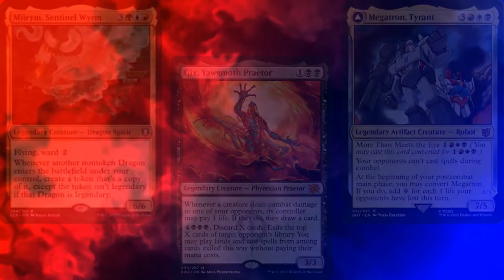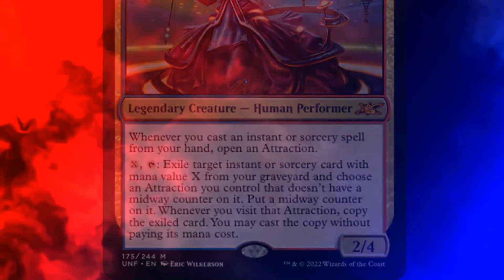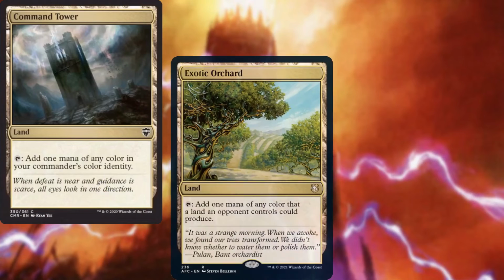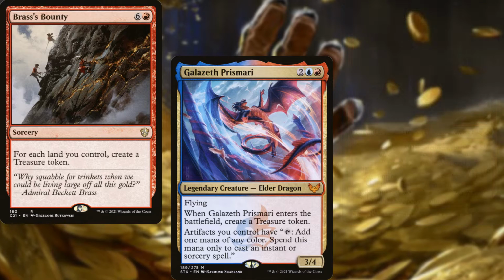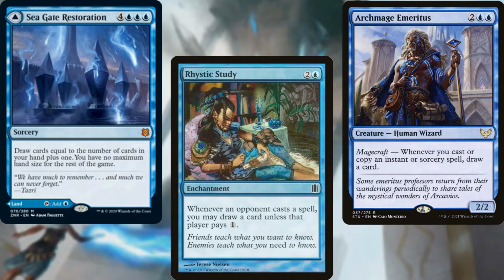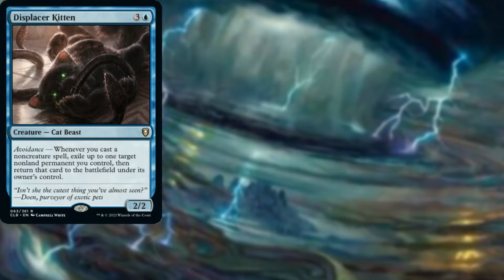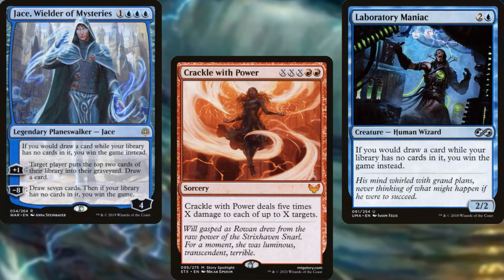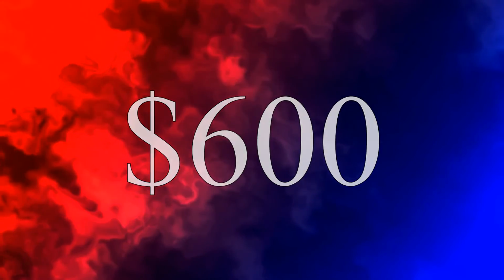Let's Build a High Powered Myra, the Magnificent Commander Deck!